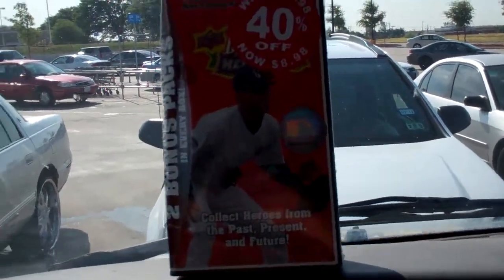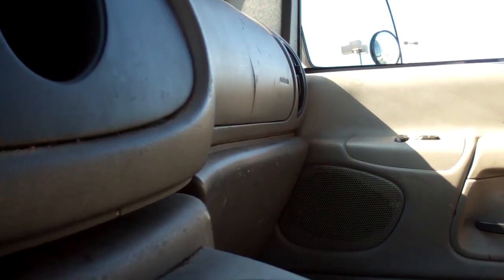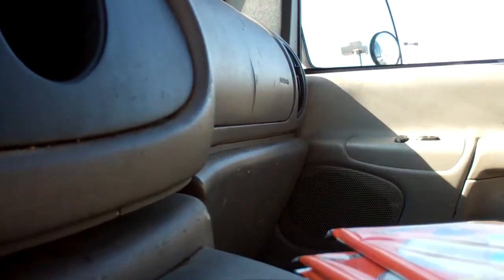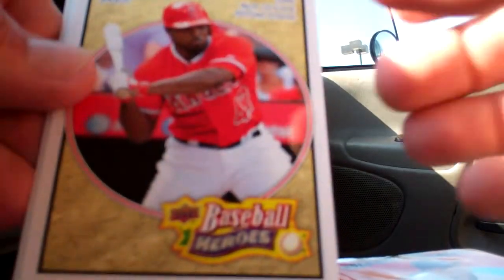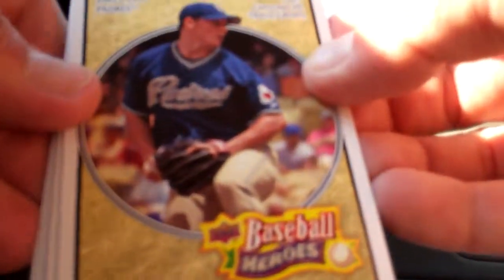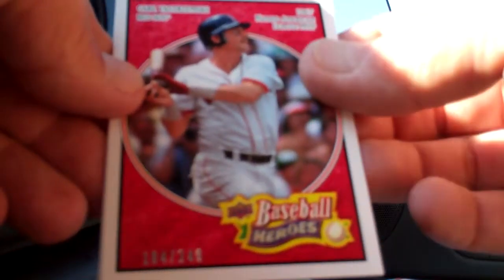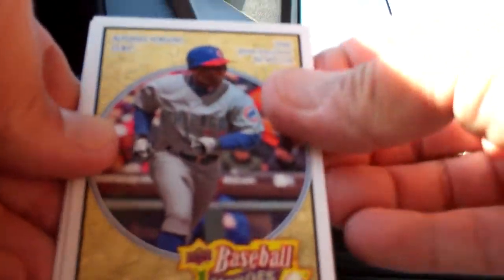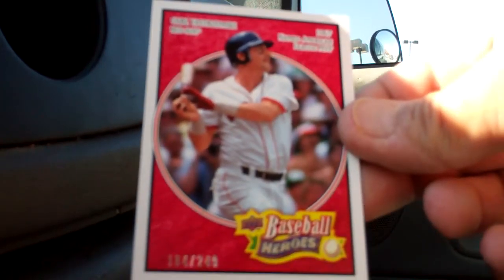2008 UD Baseball Heroes Blaster break.MP4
I find a reduced Blaster box of 2008 UD Baseball heroes and rip into it in the parking lot of the Marketplace Walmart in Garland, Texas.